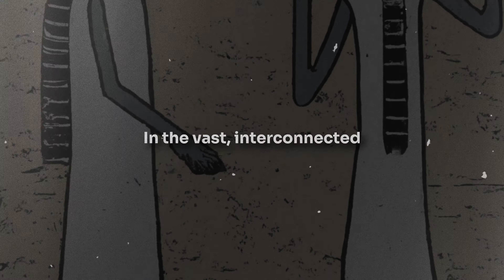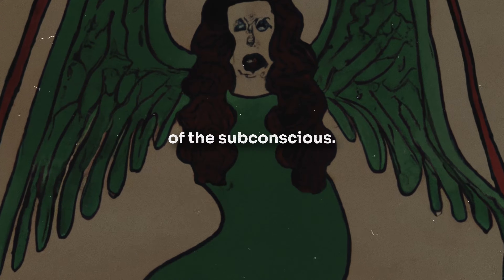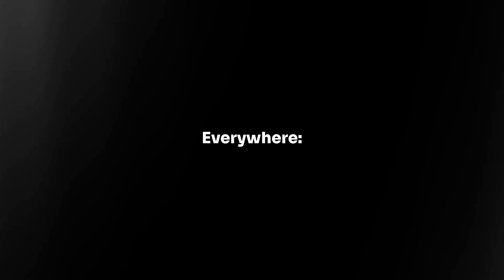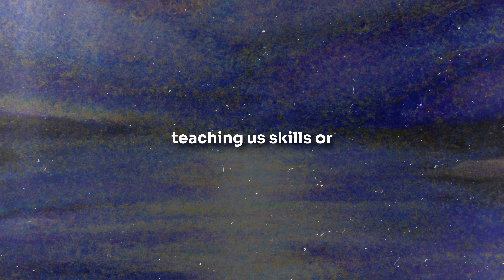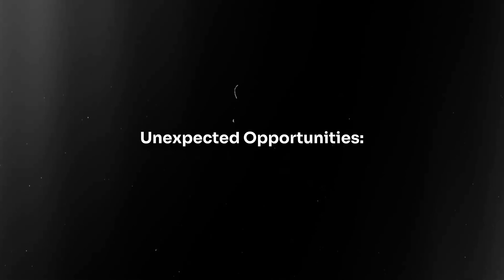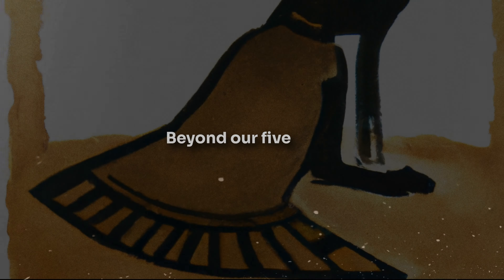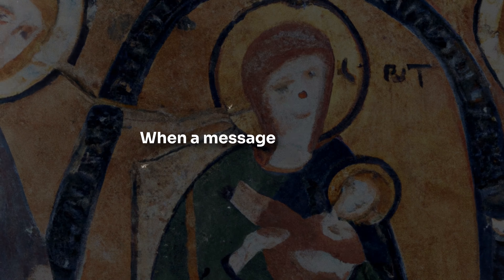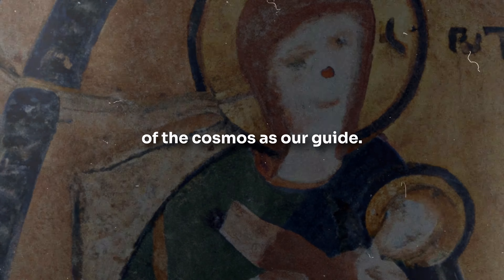~ 15 SIGNS the UNIVERSE 🌟🌌 Is Trying to TELL YOU SOMETHING ~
Ever felt a nudge from the cosmos? 🌌 The universe, in its vast expanse and infinite mystery, might be reaching out to you in ways you've never imagined. This isn't about horoscopes or the alignment of stars but about the subtle, profound signs that resonate with our souls. Dive deep with us in this comprehensive video, as we unveil 15 of the most compelling signs indicating the universe is whispering secrets into your ear. Whether it's recurring patterns in your daily life, unexplainable synchronicities, or those deep gut feelings that seem to come from a place beyond our understanding, there's a possibility these aren't mere coincidences. Perhaps they are intricate messages meant to guide, warn, or reassure you. Join us on this enlightening journey as we break down each sign, providing you with the tools to decipher these cosmic communications. By the end of this journey, you'll be equipped to recognize, interpret, and act on these universe-sent signals. Don't let these messages slip by; they hold the potential to change your trajectory, align you with your purpose, and uplift your spirit. 🔮🌟